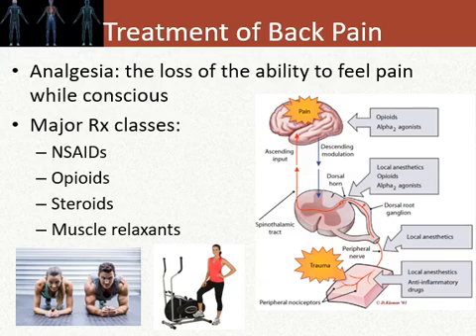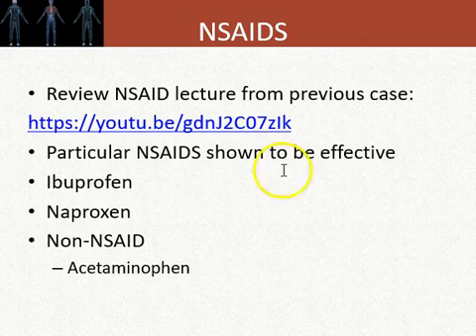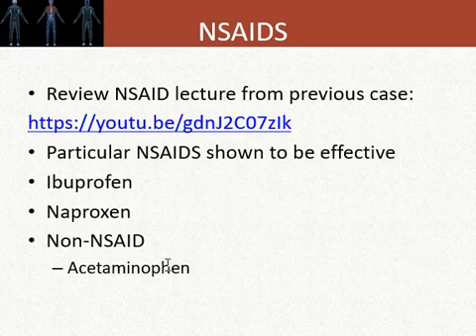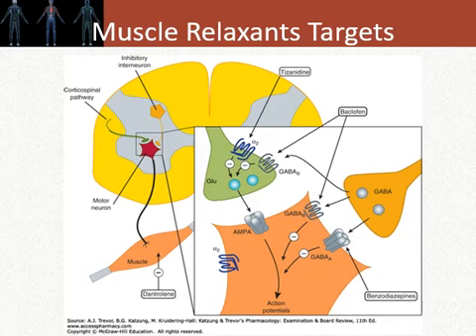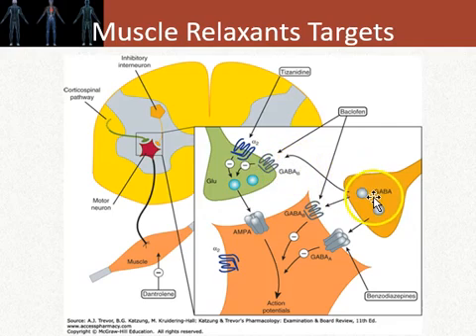PHARM Introduction to Back Pain